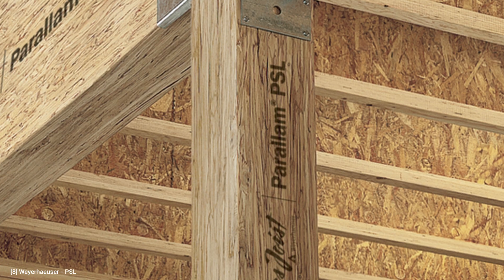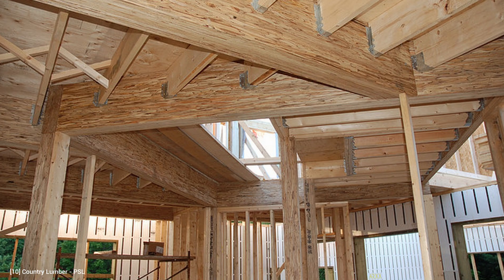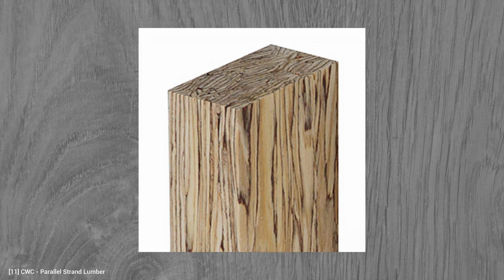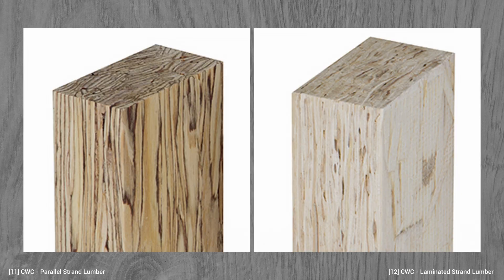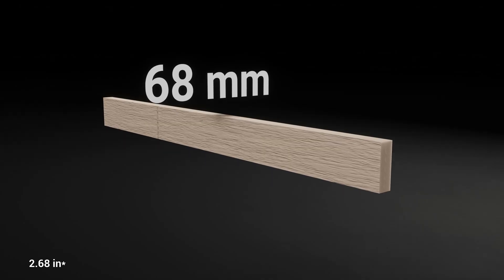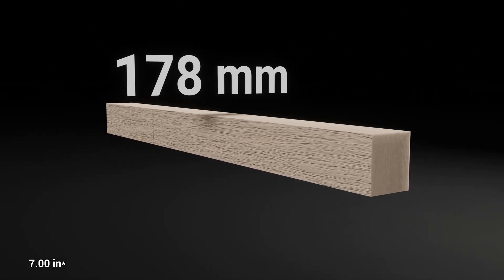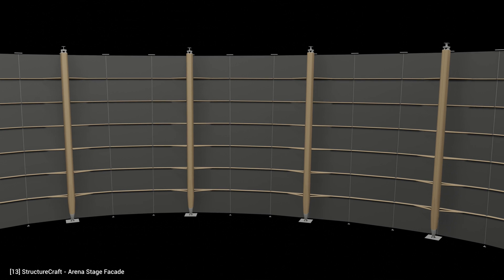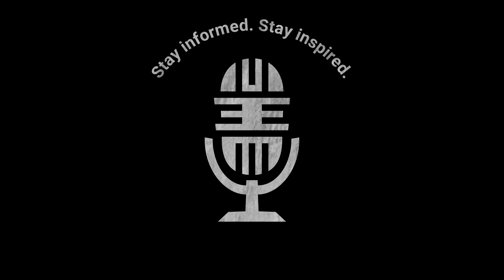An Introduction to Parallel Strand Lumber (PSL)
Video Description 📝
This video serves as an introduction to Parallel Strand Lumber (PSL).

Stay informed. Stay inspired. TimberTalk.

Gear 📷
Camera: iPhone 15 Pro Max
Gimbal: DJI Osmo Mobile 6
Lighting: 2x Nanlite PavoTube II 6C
SSD: Samsung Portable SSD T9 4 TB

Acknowledgements 🙏🏼
This video was made possible by:
- Lars Wijdoogen
- Amsterdam University of Applied Sciences
- StructureCraft

Collaborations 💻
Are you interested in collaborating?

If you are the creator or own any of the footage featured in this video and have any reservations, please notify me by mail.